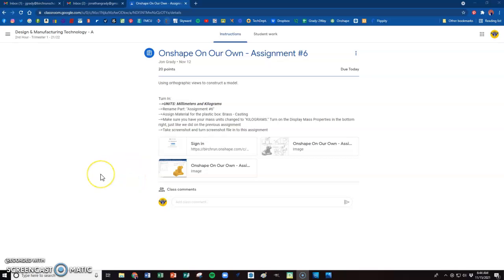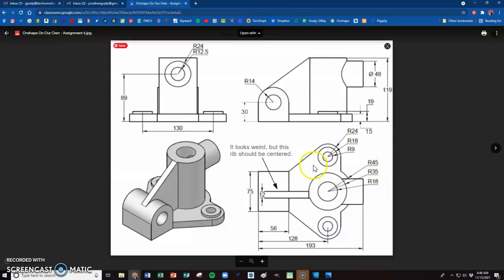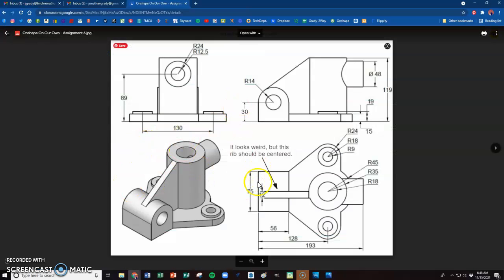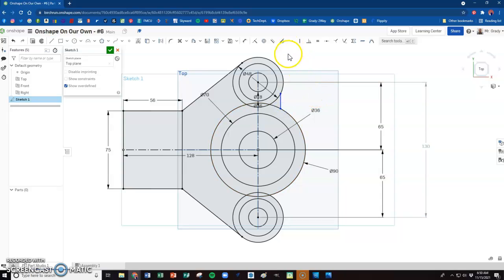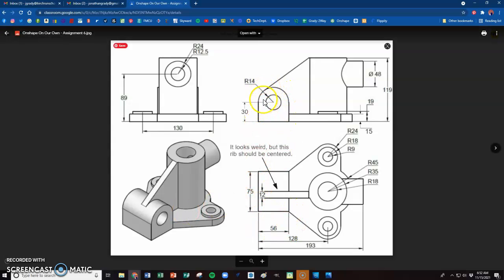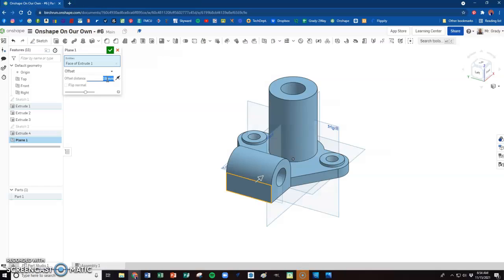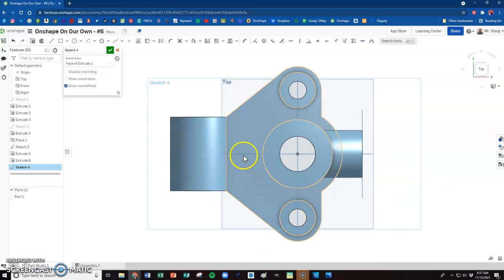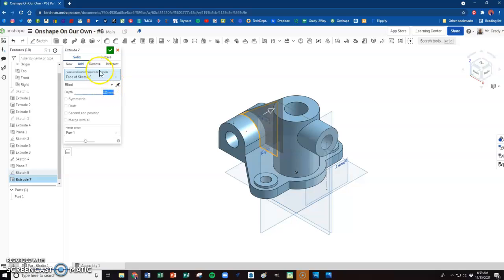Tutorial for Onshape On Our Own - Assignment #6